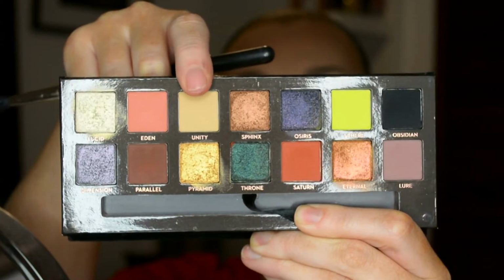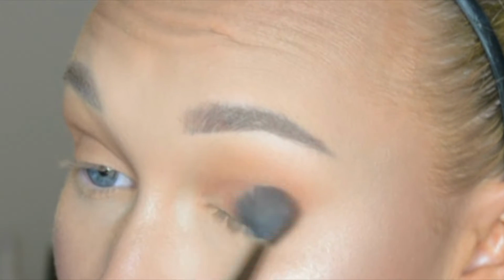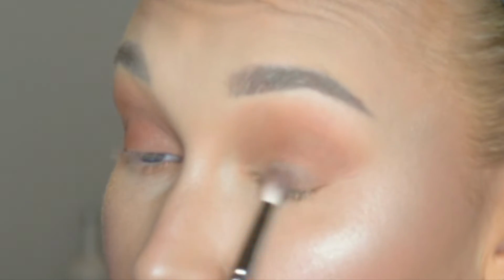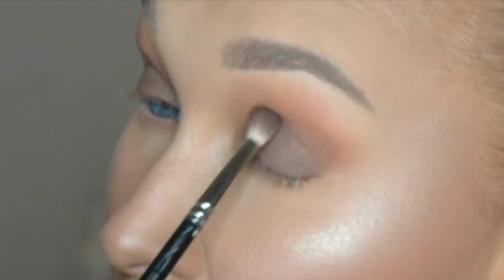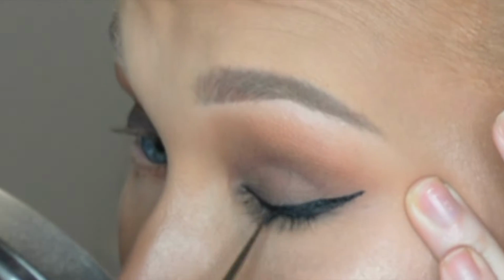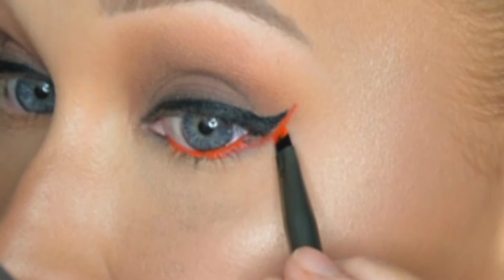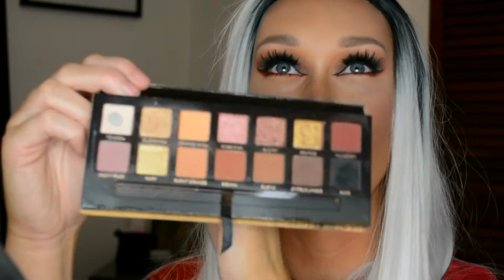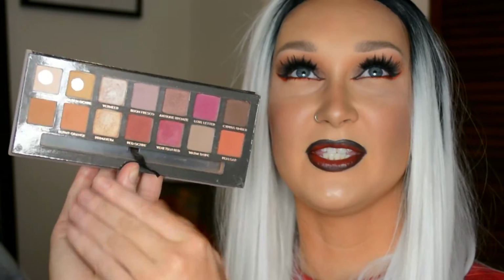World's Easiest Vampy Look | MORGAN MULLINS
Hello friends! So this tutorial is literally the quickest and easiest vampy look you'll ever see! There really isn't much to it! LOL I hope you guys enjoy! Let me know about creating the look I mention in the video!!

Extras!

The end card to this video is not mine. It was made by a creator here on YouTube. The link to their video is no longer active. If you know who created this end card, let me know so I can give them credit!